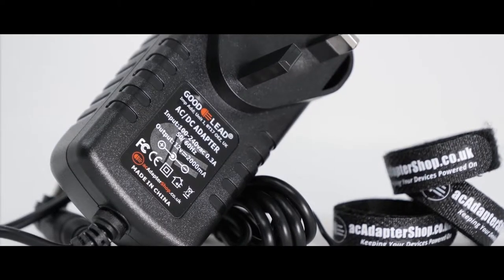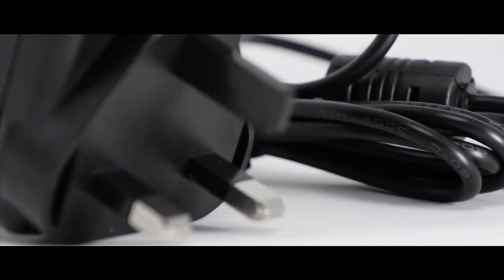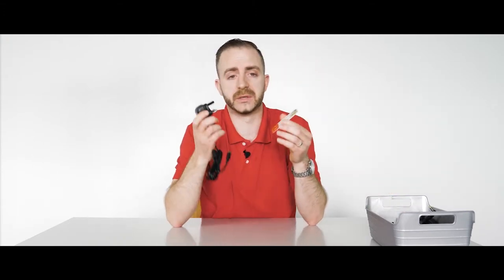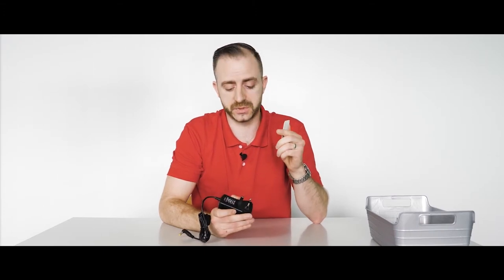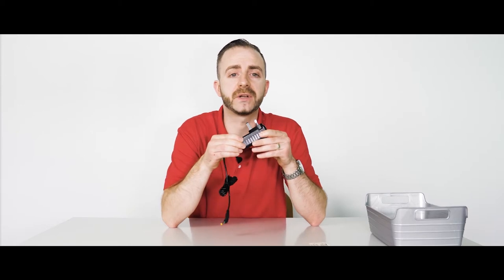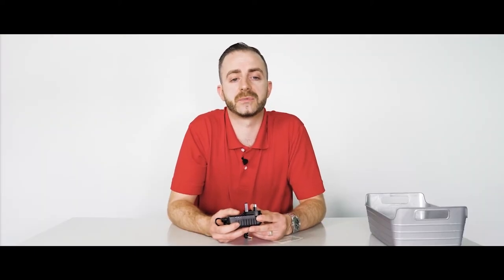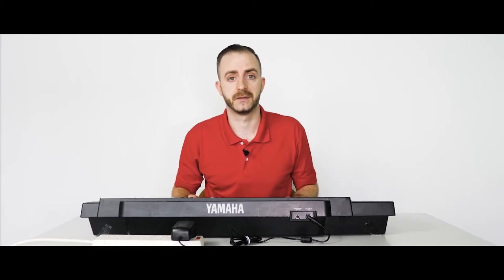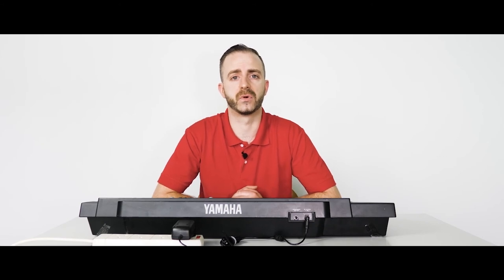12V 12Volt Yamaha Keyboard Drumkit Video for acAdapterShop co uk Amazon